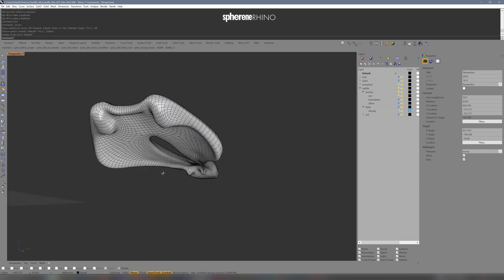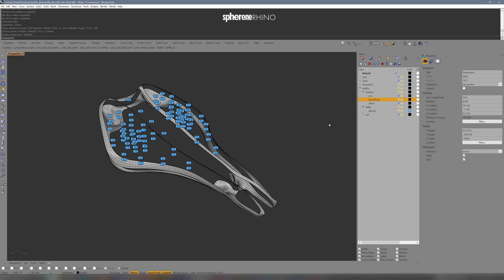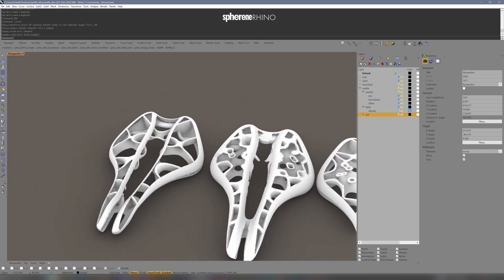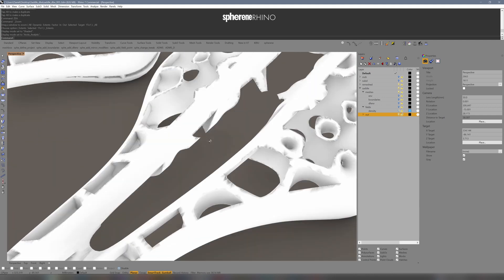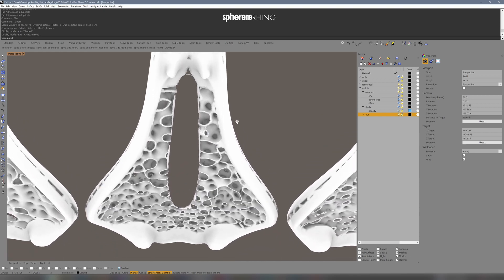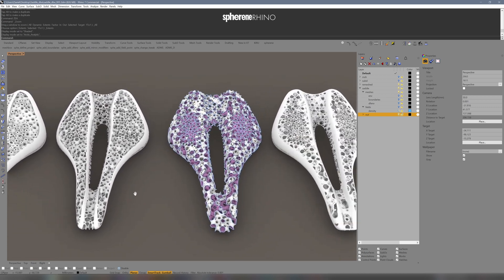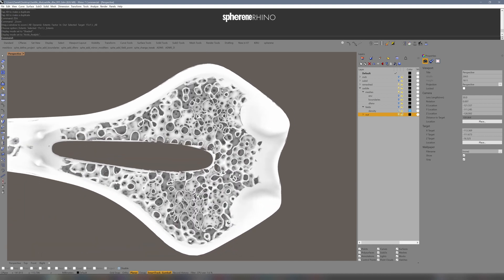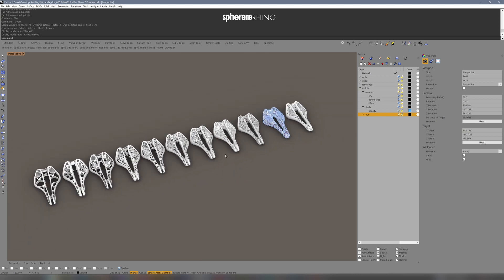sphereneRHINO Design Workflow of a Bike Saddle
A 3D scanned bike saddle was used to create a SUBD mesh that served as design base to create boundary geometry to grow on to. Then, density points were placed to control the ADMS density.